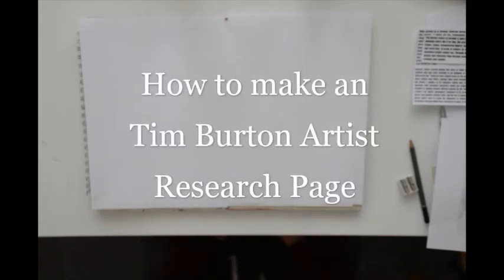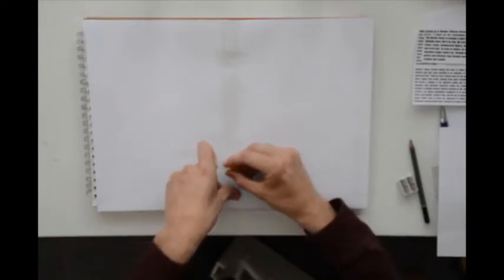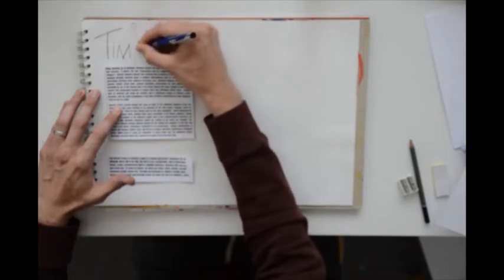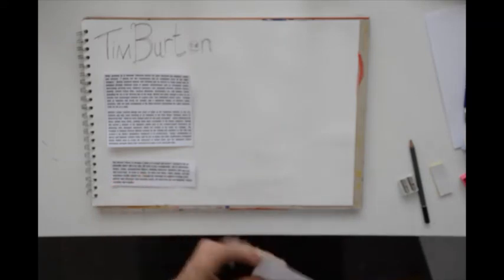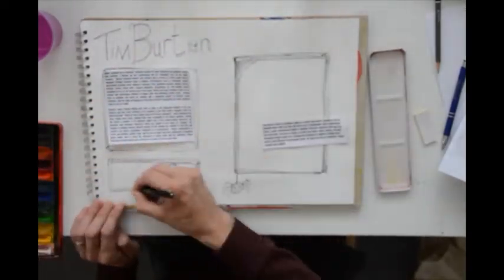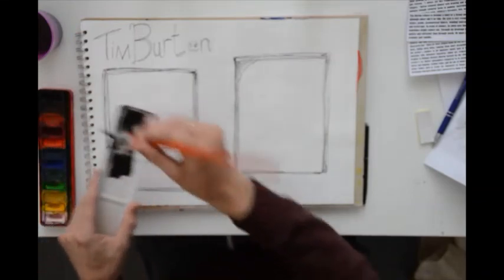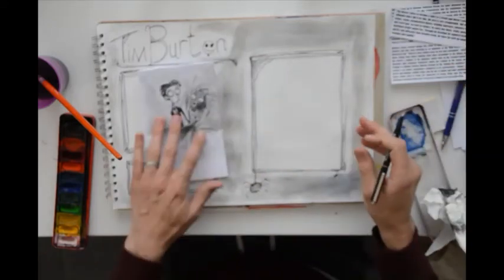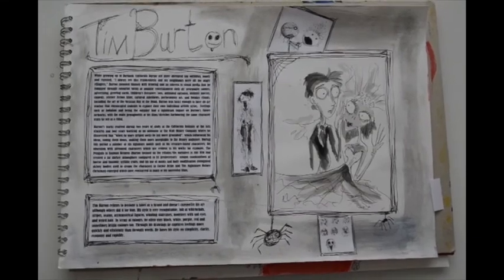Art Tutorial - Artist Research Page Tim Burton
A step by step guide on how to create a creative artist page.